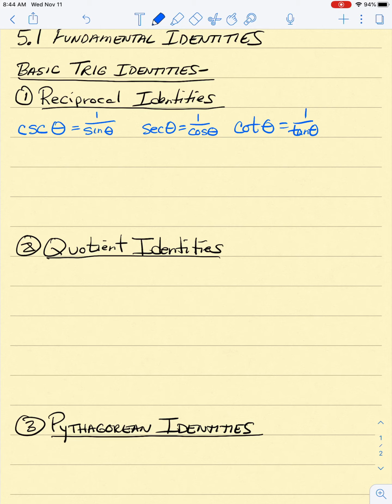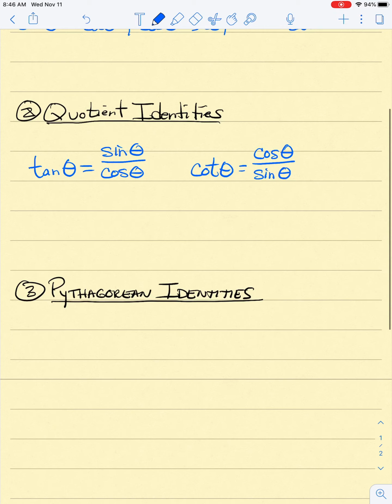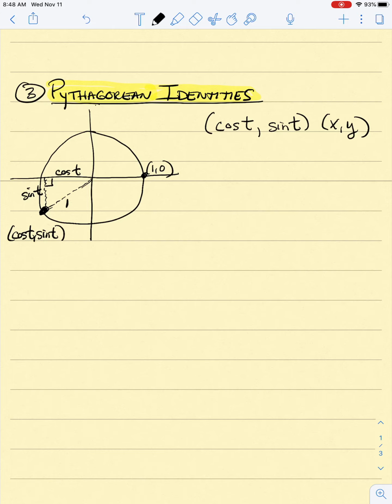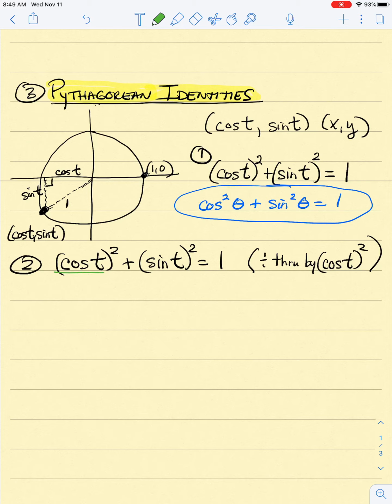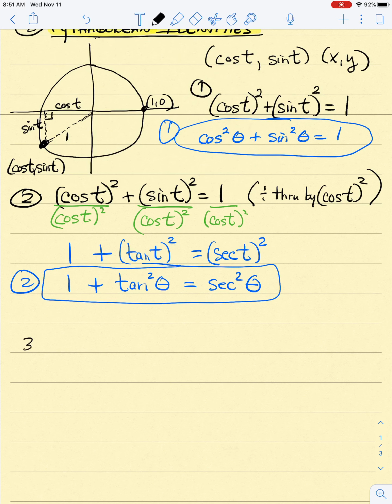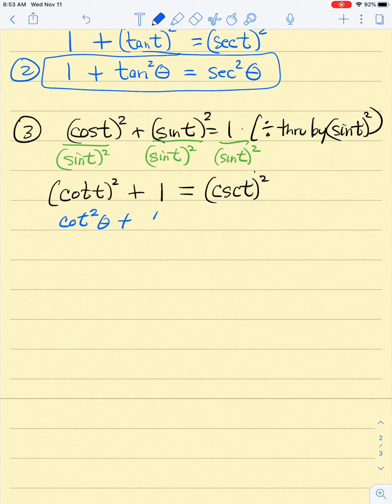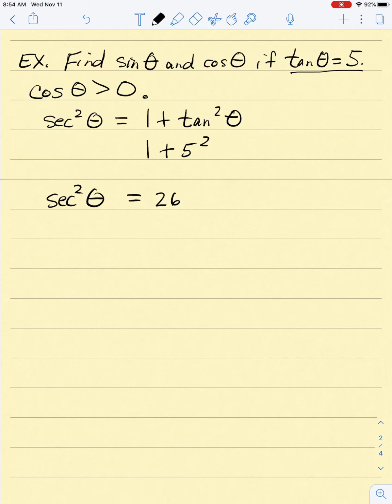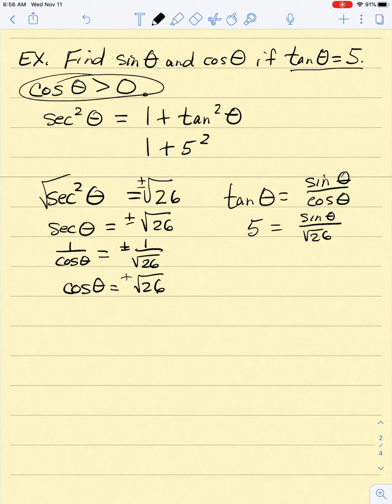PC 5.1 Trig Identities Video 1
Reciprocal, Quotient, Pythagorean Identities